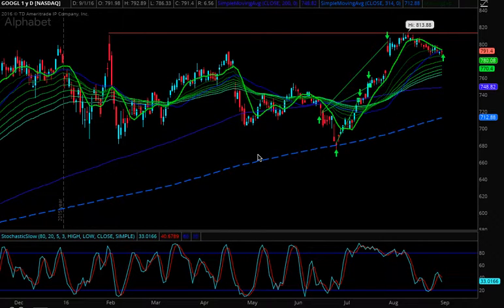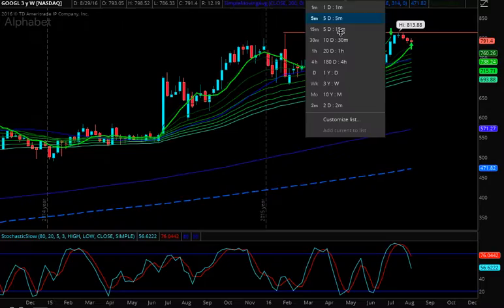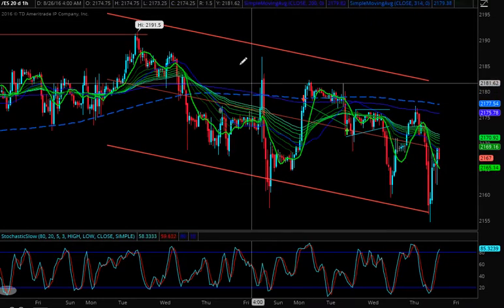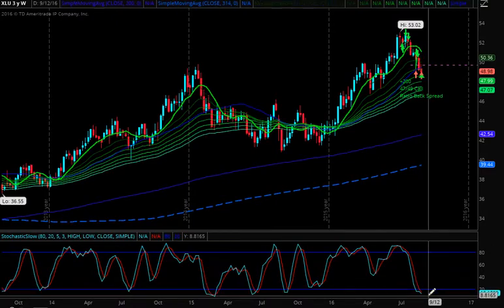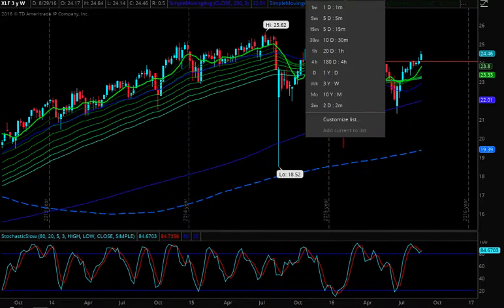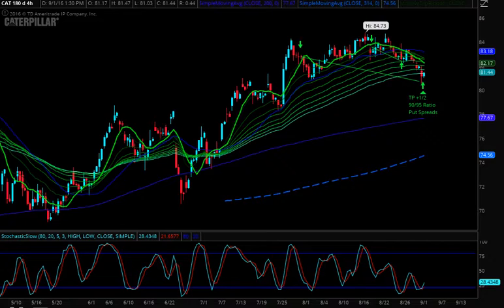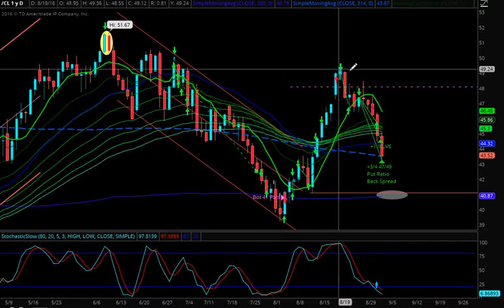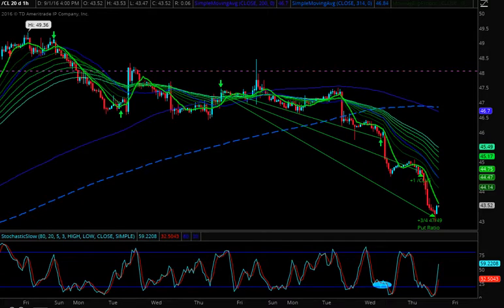JRM Closing Market Update 9:1:16